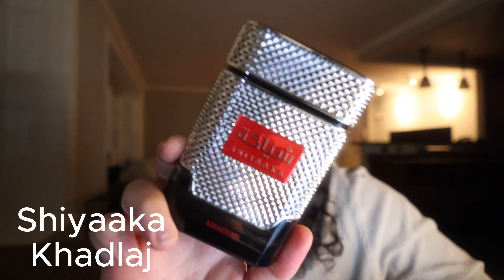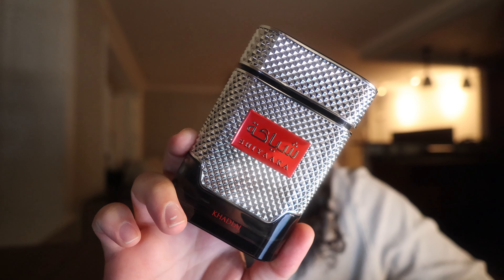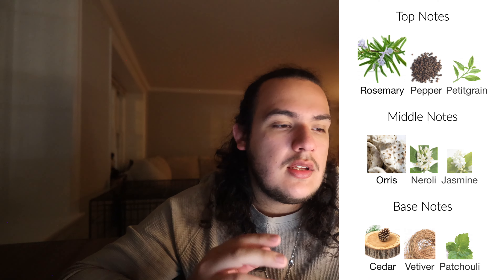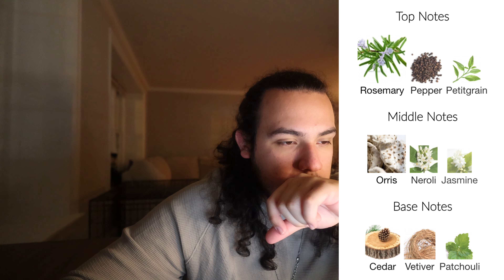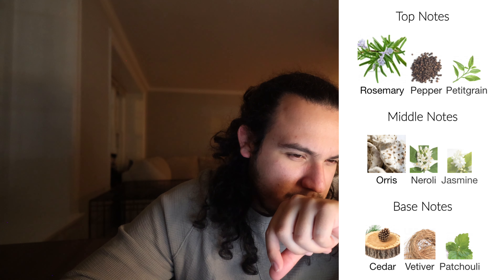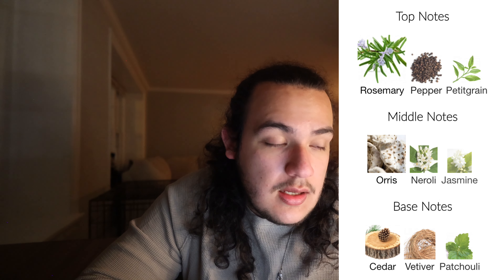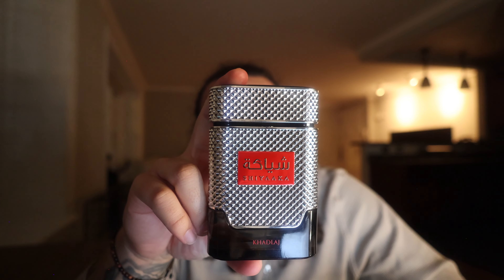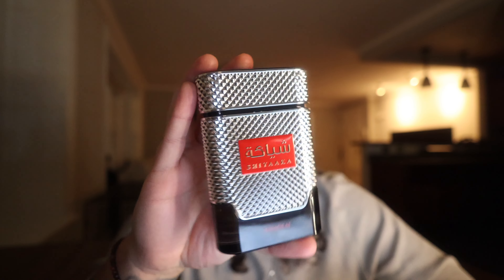Compliment Beast? Shiyaaka by Khadlaj Review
In this video, I dive into Shiyaaka by Kadlaj perfumes. I explore the notes and give my personal impressions. Links to purchase the fragrances talked about in this video are down below. Let's embark on this fragrant journey together.